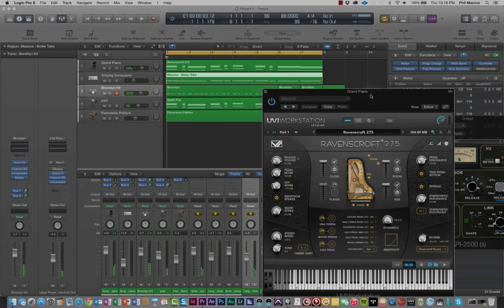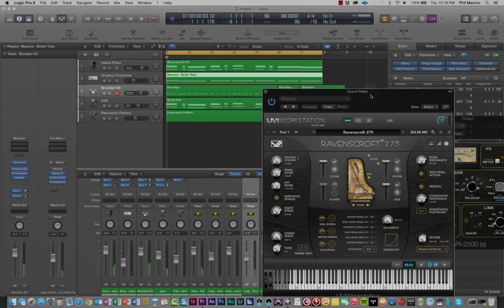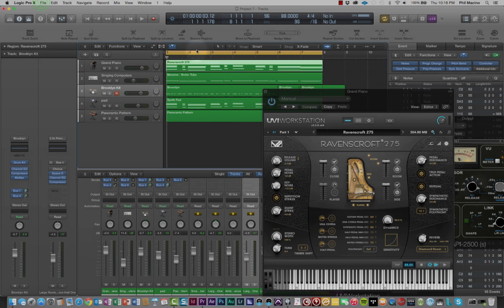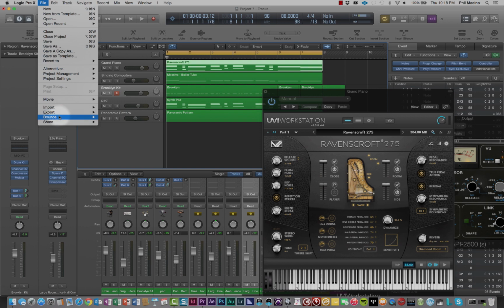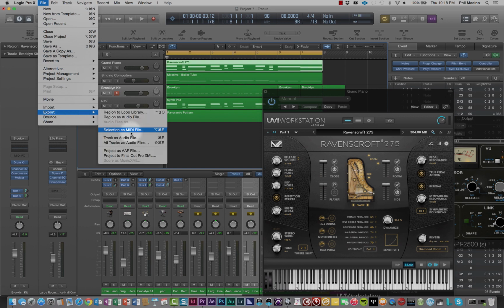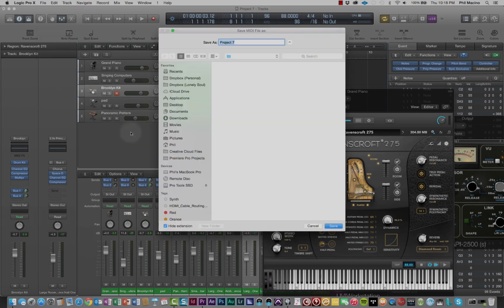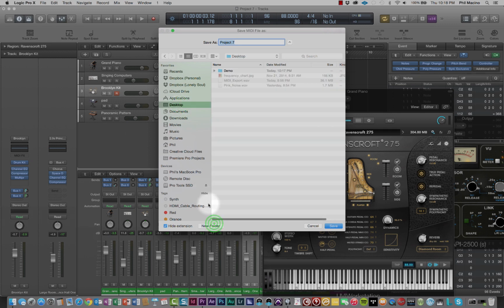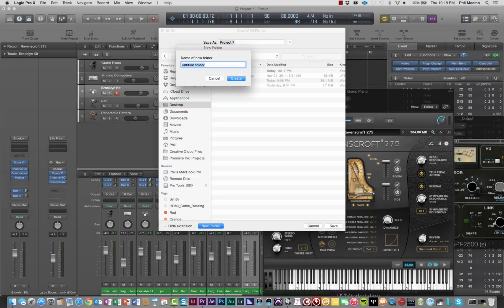How to Export a MIDI Track From Logic Pro X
Short video on how to export a MIDI track or selection from Logic Pro X to send as a MIDI file for re-instrumentation or reference.